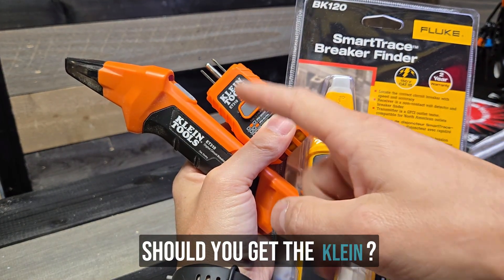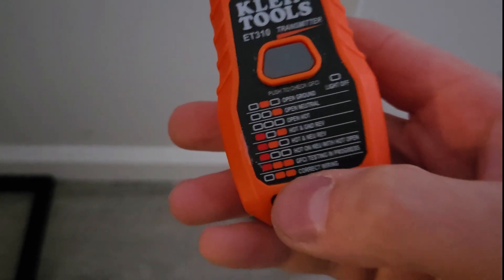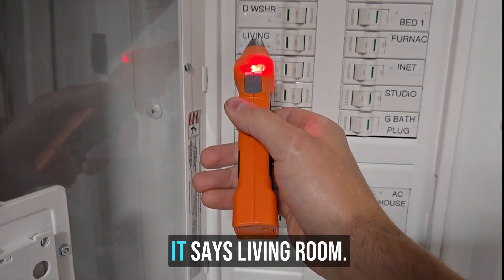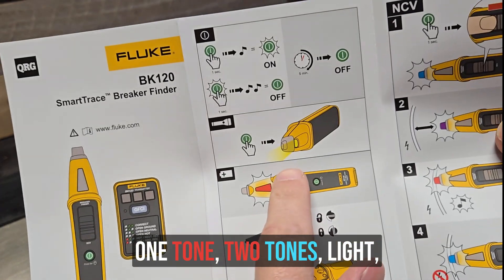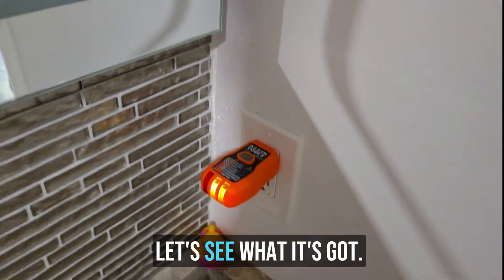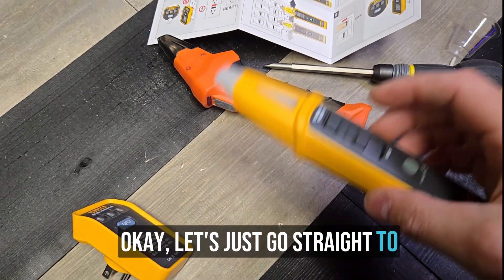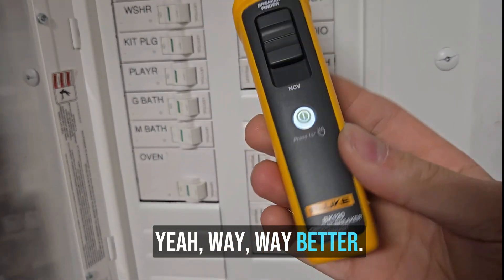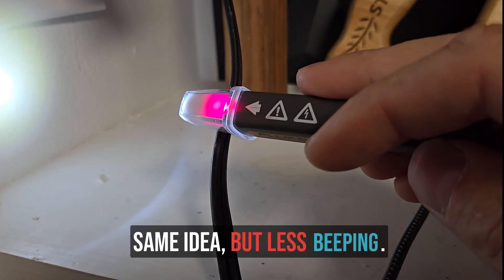Klein circuit Finder Vs Fluke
fluke cb finder